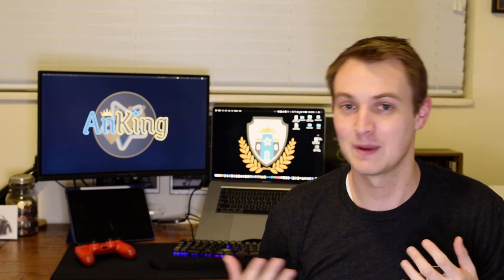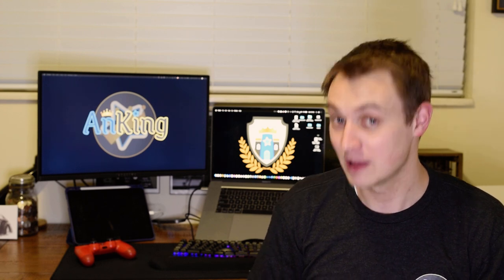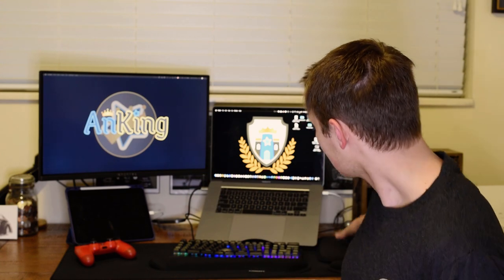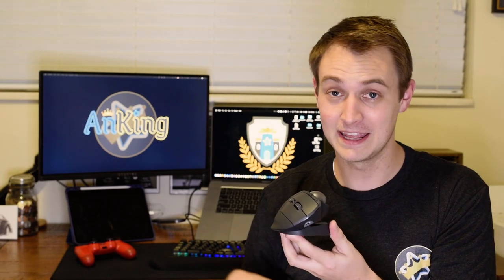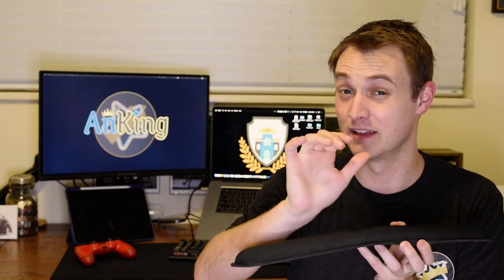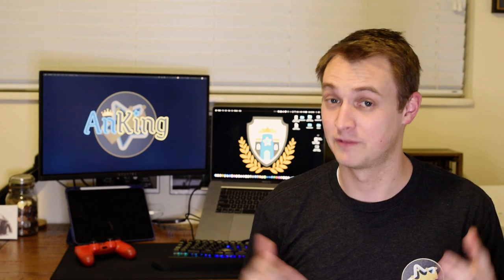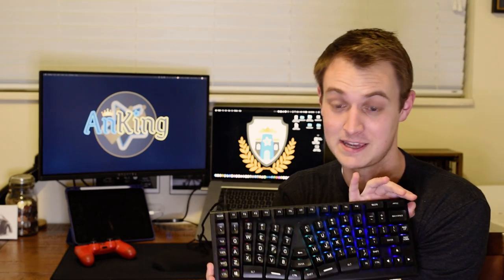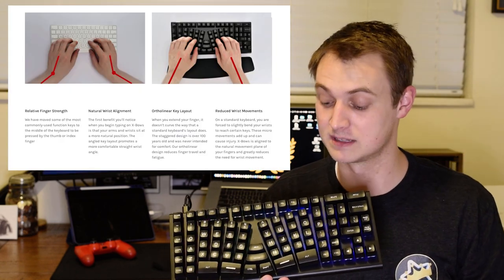The Best Ergonomic Desk Setup for Computer Use (Especially for Anki and Medical School!)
This video will show you the stuff I've found to be extra helpful in making sitting at my desk all day a comfortable experience. I've struggled with wrist pains and RSI from computer overuse and these few things have really helped!

# Amazon store
The extra monitor, mount, laptop stand, controller,  computer mouse, desktop pads, wrist rests and more are all listed in this link.

Recommended Supplies (controllers, computer accessories, etc)